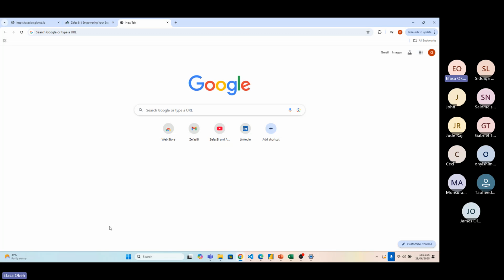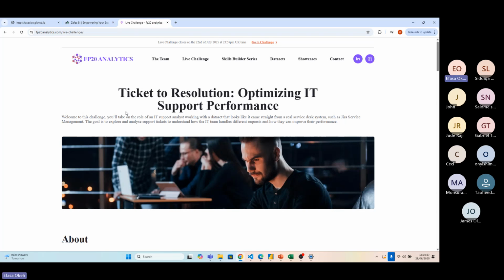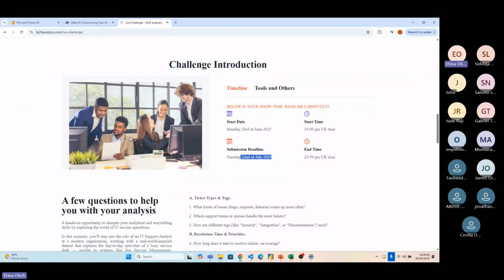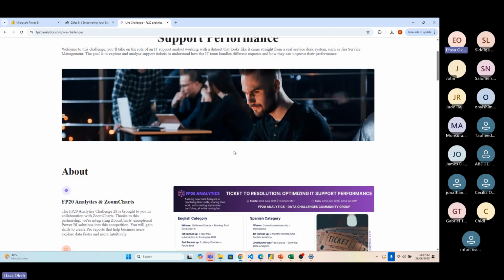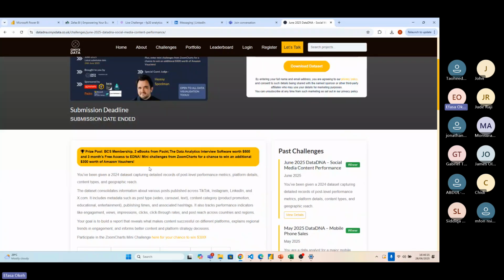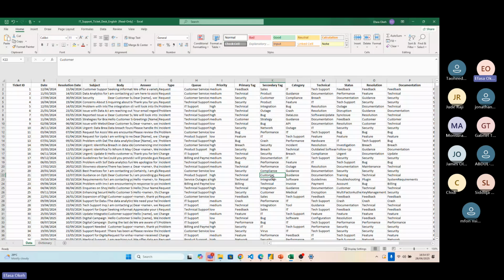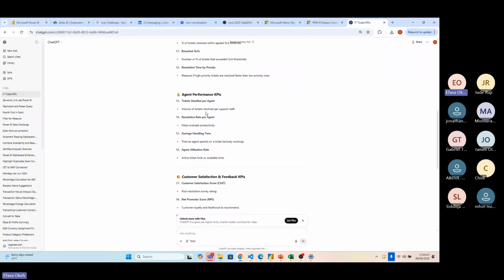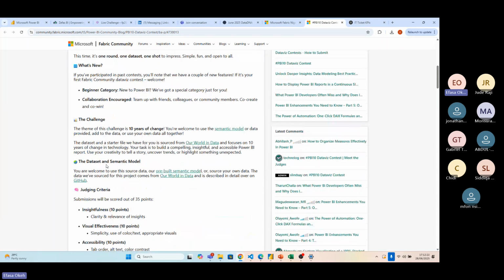CRACK THE CHALLENGE HOW TO APPROACH DATA COMPETITION LIKE A PRO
In this session, we explored how to confidently and strategically take on data competitions whether you're a first-timer or a seasoned participant. Our speaker, Efasa Okeh, shared practical insights on how to interpret challenge briefs, structure your workflow, and craft a submission that stands out.

We also covered:
- Common mistakes to avoid in competitions
- How to manage time and focus under pressure
- What judges and reviewers are truly looking for
- Tips to turn challenge experiences into growth opportunities

This session was hosted by the Abuja Power BI User Group and is part of our monthly community meetups focused on helping data professionals and enthusiasts grow through shared learning and practical conversations.